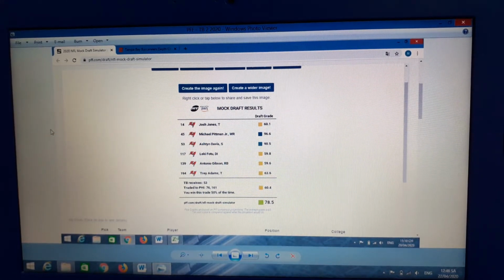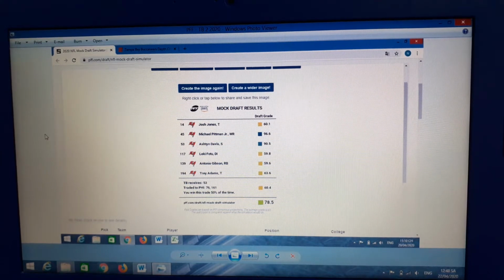Tampa Bay Buccaneers I 7 Rd NFL Mock Draft 2020 I PFF’s Mock Draft Simulator I GM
Tampa Bay Buccaneers I 7 Rd NFL Mock Draft 2020

Some Graphic Language - NSFW

Here it is!  My first video series on Youtube!  I’m going through every single NFL team and doing a mock draft simulation for them for the 2020 NFL draft.  Pro Football Focus debuted their Mock Draft Simulator recently and I took it for a spin doing a 7-Round Tampa Bay Buccaneers Mock Draft.

I used the following settings: 50/50 PFF big board/others, (yes or a lot) teams draft for need, and (yes or a little) considering positional value, max randomness.

Special thanks to the team at PFF and especially Timo Riske for his wonderful work!  Thanks a ton!